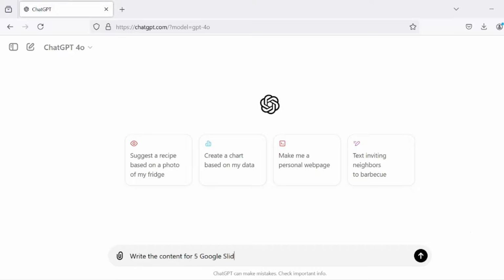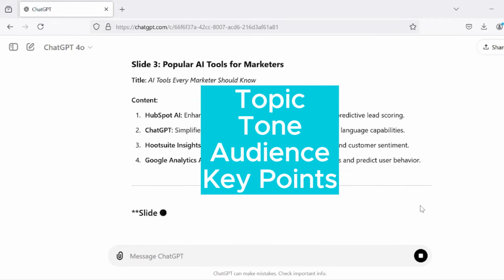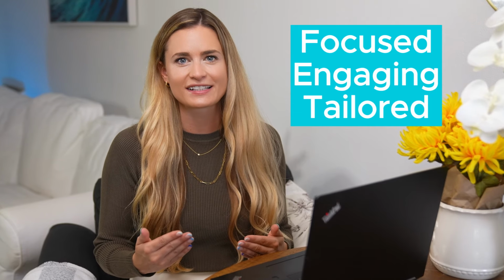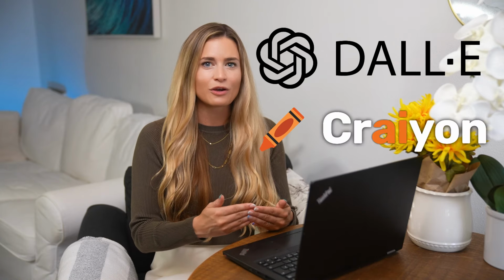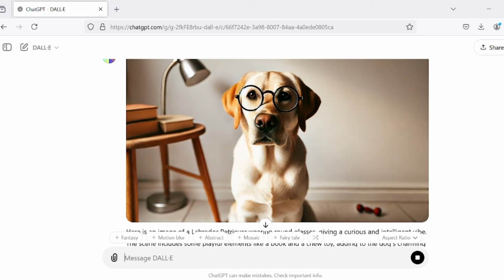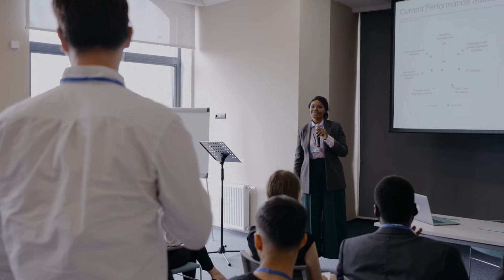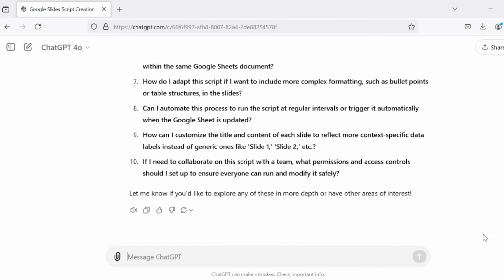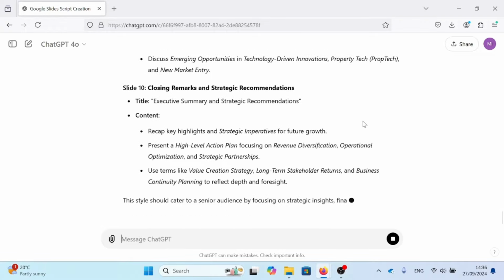Top 5 Tips to Create Presentations with ChatGPT - Save Time and Boost Impact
Discover how to use ChatGPT for enhancing slide presentations and transform the way you create content for your business. I’ll show you how to automate slide content, use real-time data, and incorporate AI-generated visuals to make your presentations more engaging. With these easy-to-follow tips, you can significantly reduce the time spent on slide creation while ensuring a professional, polished output.

Chapters:

📺 00:00 - Top 5 ChatGPT Tips for Presentations
📺 00:07 - 1. Create Slide Content With ChatGPT
📺 00:46 - 2. Connect with Real-Time Data
📺 01:34 - 3. Create Visuals
📺 02:11 - 4. Create Interactive Slides
📺 02:51 - 5. Set the Presentation Tone

🔍 Why Watch?

💡 1. Create Professional Presentations in Minutes: Learn how to use ChatGPT to automate slide content, saving valuable time.
💡 2. Integrate Real-Time Data Effortlessly: Discover ways to keep your presentations current with automatic data updates.
💡 3. Make Your Slides Visually Stunning: Explore AI-driven tools to enhance your visuals and captivate your audience.

💬 Drop a comment if you have any questions or want to learn more.

✨ Follow My AI Perks on Instagram @myaiperks

Just a friendly reminder: while I aim to provide helpful and accurate information, I'm not liable for external content linked or mentioned in this video.